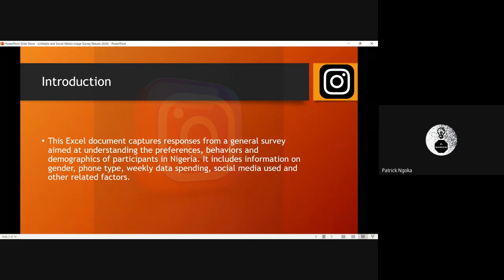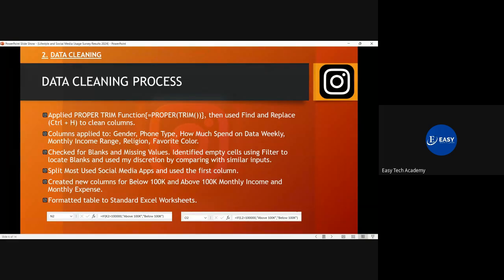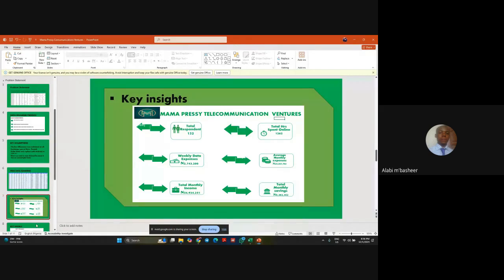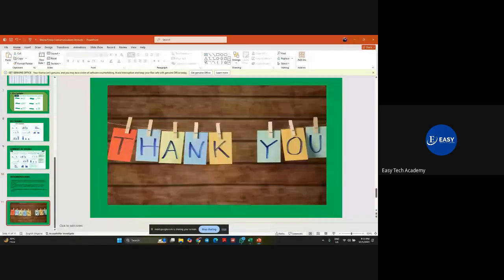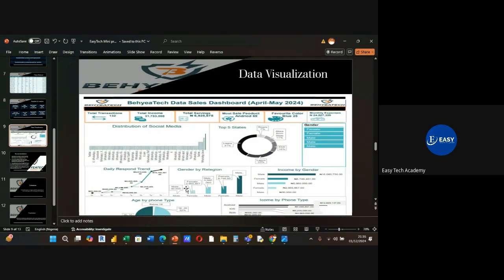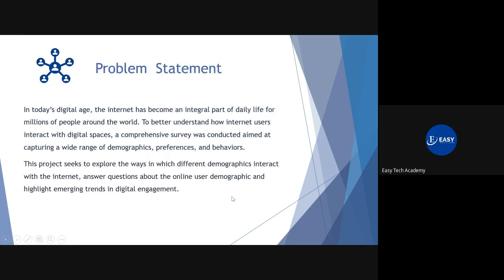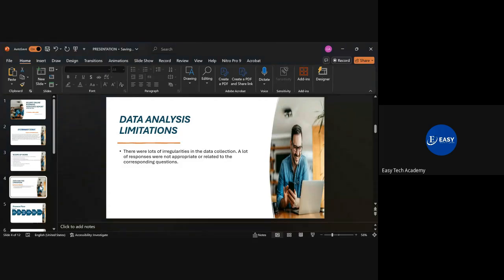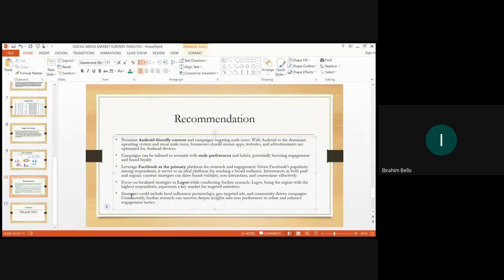EasyTech Cohort 2 Mini Data Analysis Project Presentation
EasyTech Data Analysis Student presents their mini data analysis project

This session is designed for Cohort 2 data analysis student to present their mini projects.

Do you want to enroll in a data analysis course?

Kindly connect with Easy Technology on all social media handles